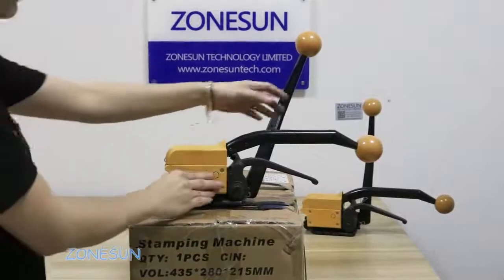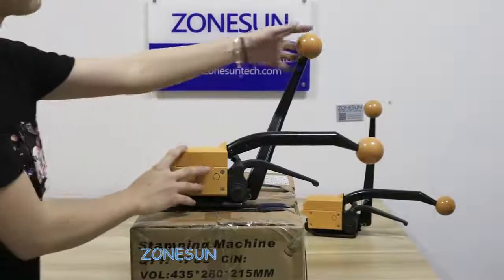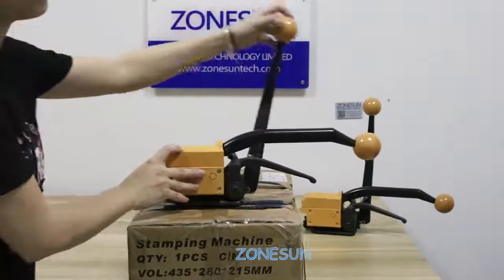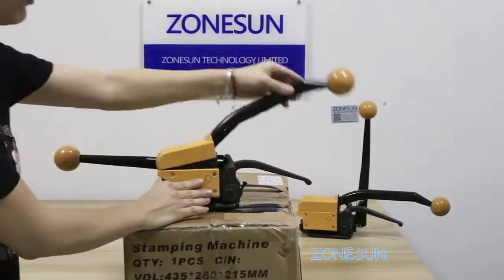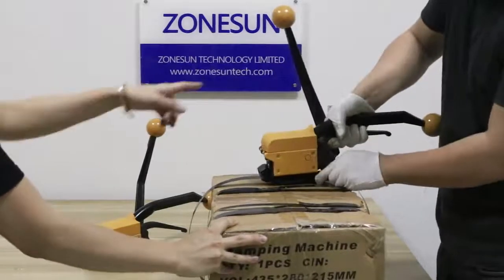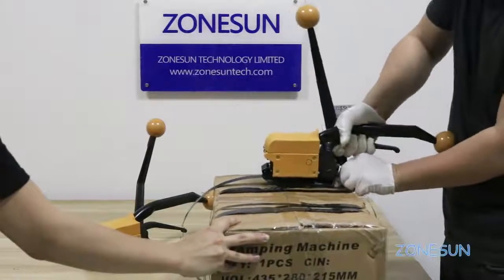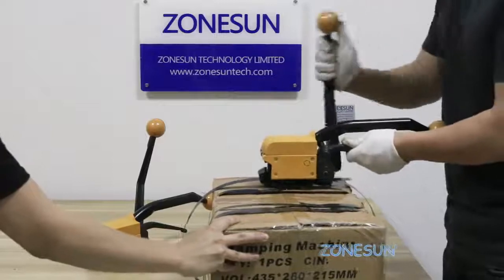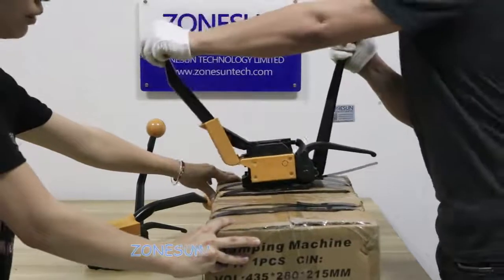ZONESUN портативный стальной инструмент для обвязки без пряжки A333, бесшов